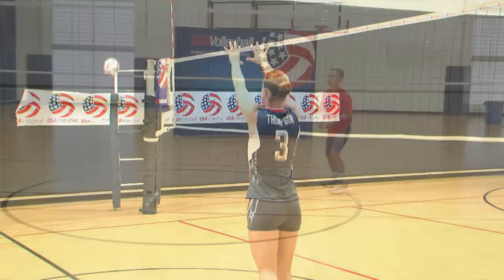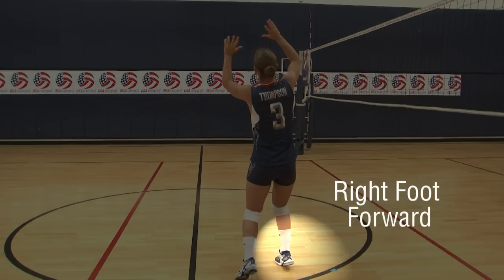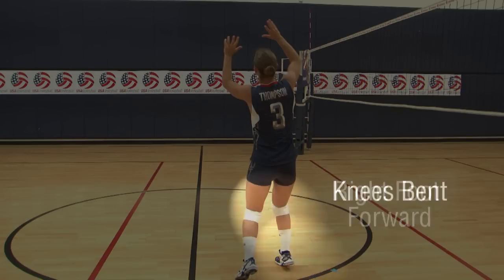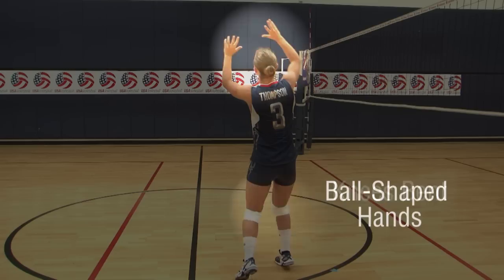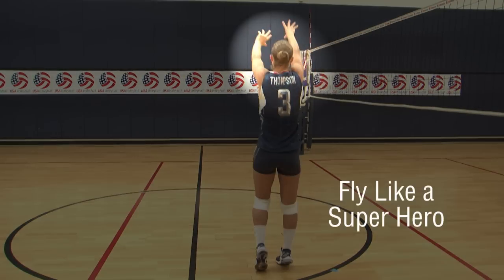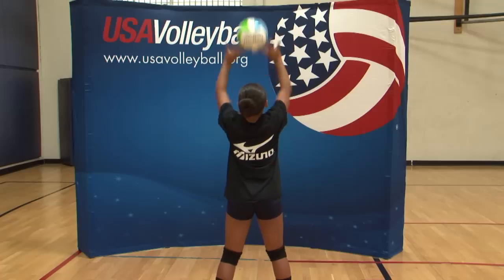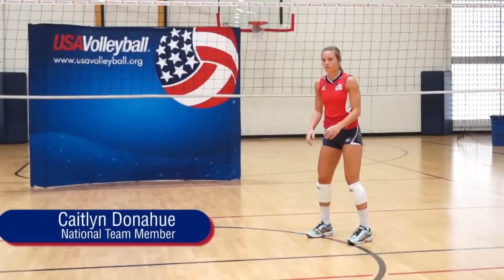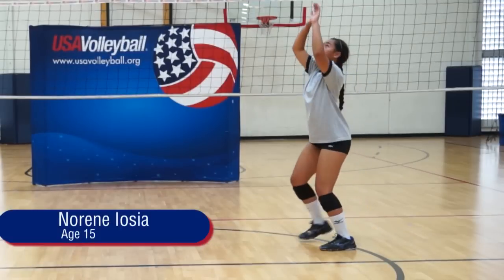Setting Tips from Courtney Thompson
USA Volleyball and 2012 U.S. Olympic Games silver medalist Courtney Thompson provide setting instructions for junior players ages 10-15.